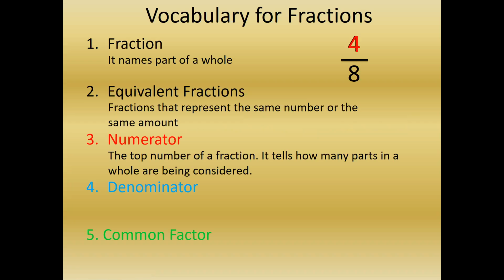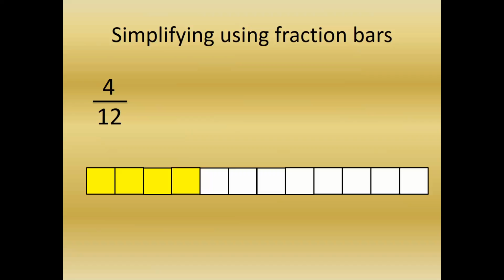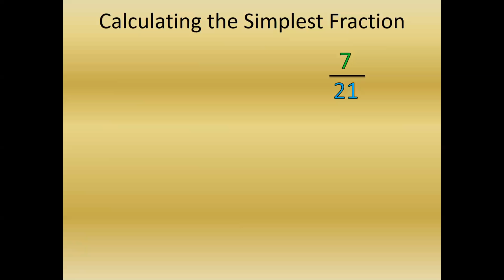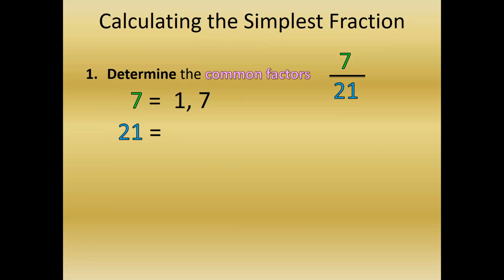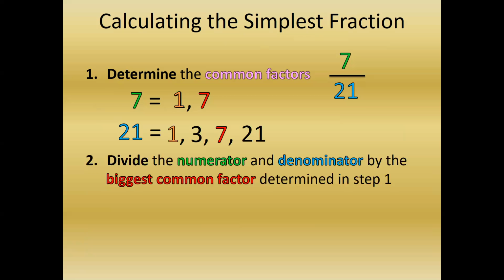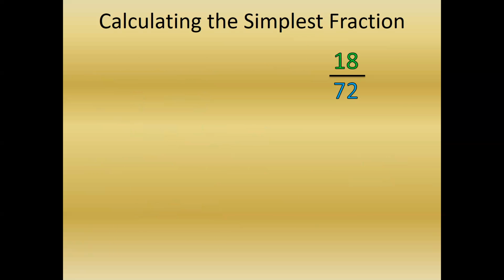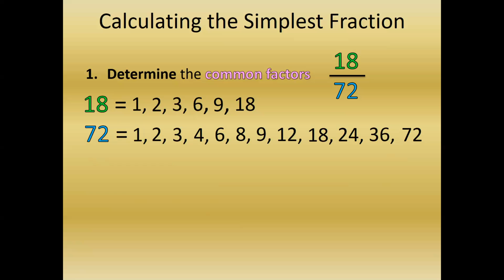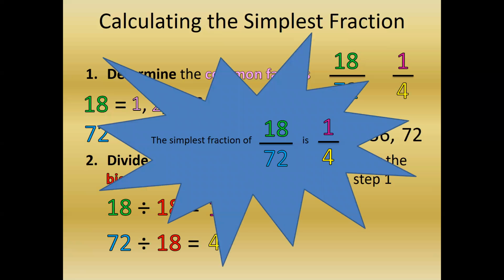Fractions in Simplest Form